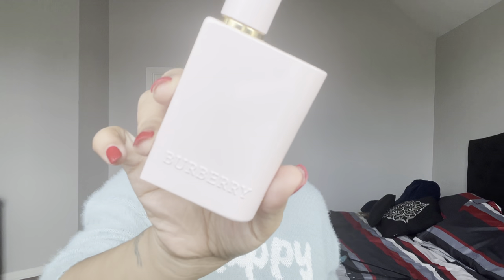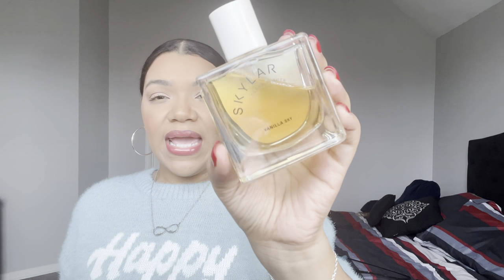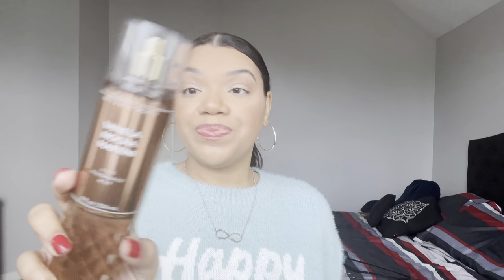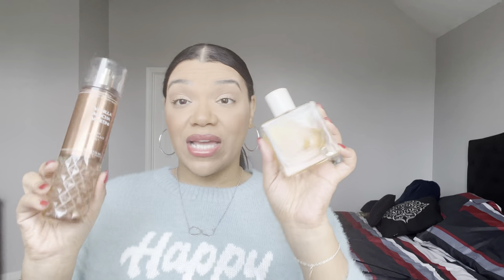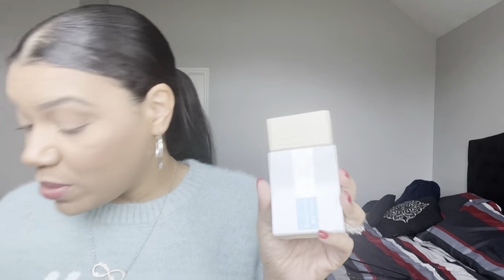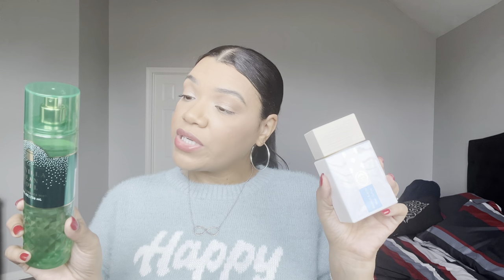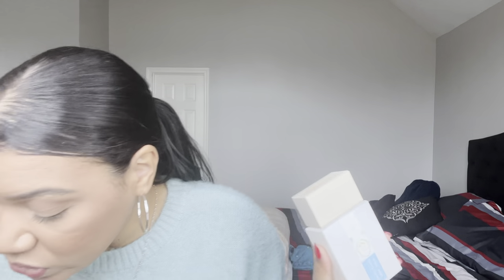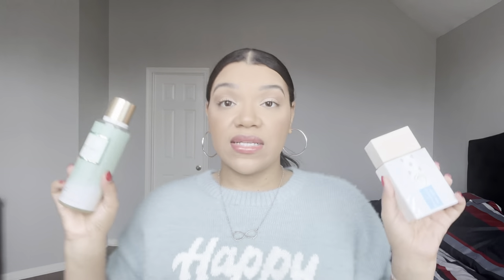🎄December Perfume Tray Layering Combos// Vlogmas Day 18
OPEN ME‼️‼️

Hello beautiful people.. I’m back!!! Today’s video I’m going to be sharing my very second layering combos. Now this is new to be so bear with me while I figure out how I want to do these lol. 😘 Also if you haven’t already please check out some of my more recently videos:

❤️Where you can find me:
Mercari: Devonantoine